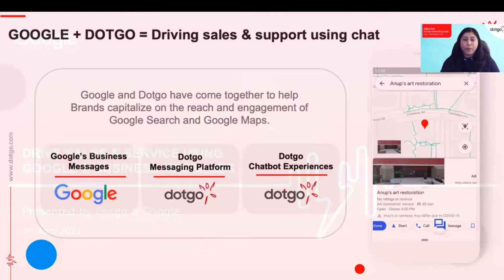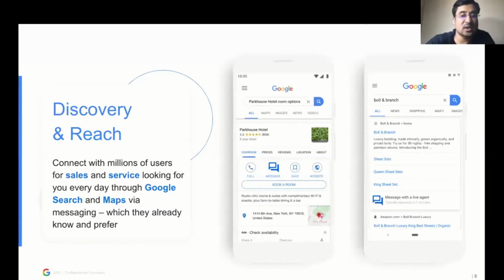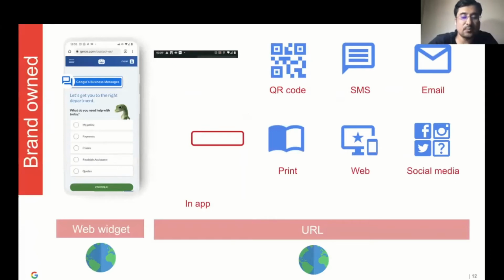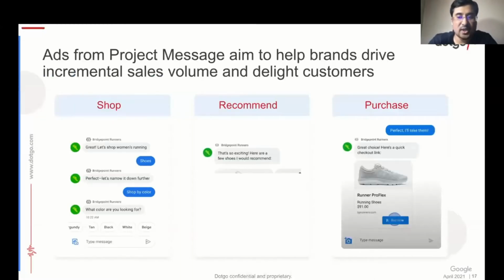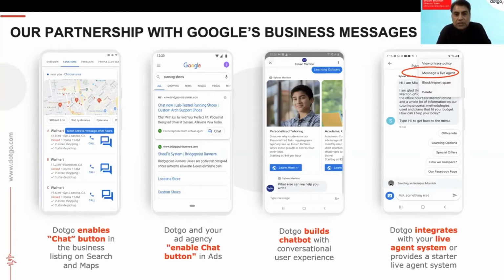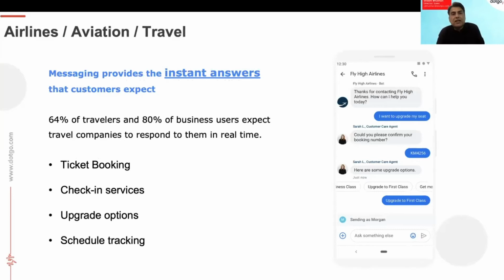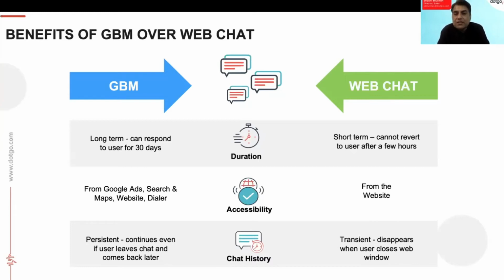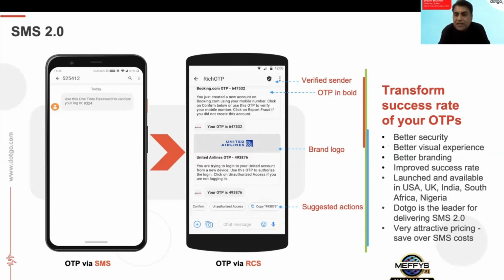07 April 2021 Full Webinar: Driving Sales Through Google Business Messaging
Dotgo & Google discuss about Google Business Messages (GBM).

GBM enables user interaction via Google Browser & Google Map, assisting brands in being discovered and reached easily.

Speakers:

Olisa Pal, Senior Marketing Lead, Dotgo
Ashish Mithal, Communication Products Partnerships, Google
Shashi Bhushan, Director Sales, Dotgo
Inderpal Singh Mumick, CEO, Dotgo